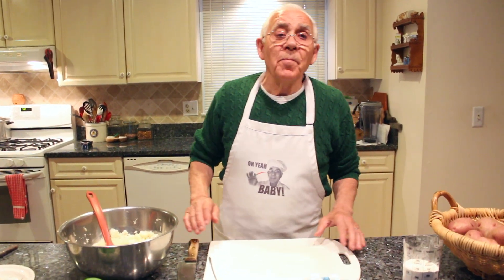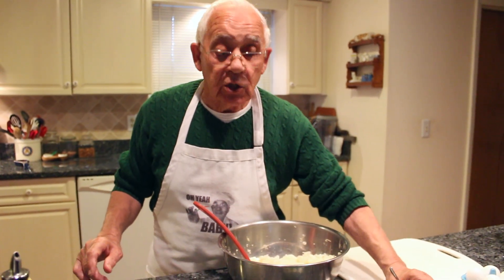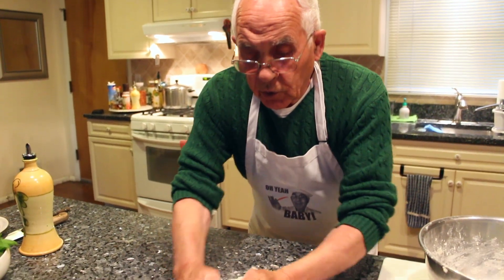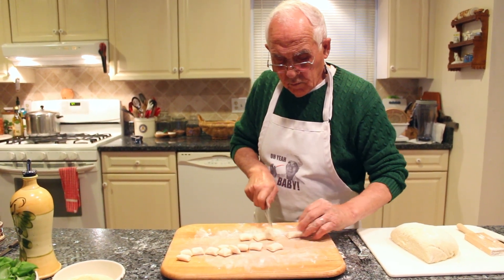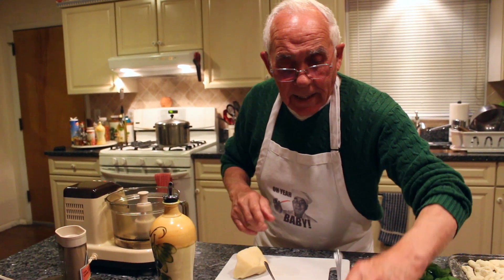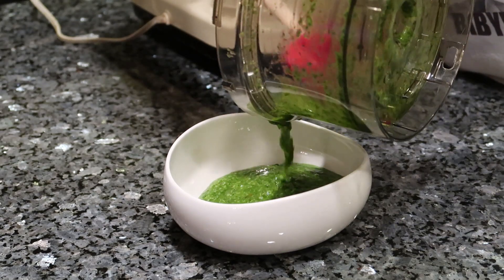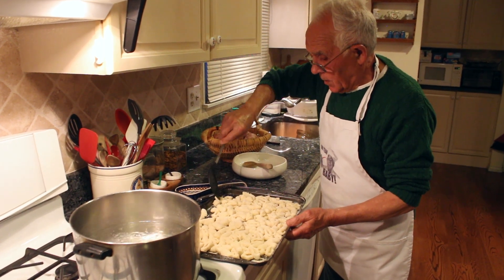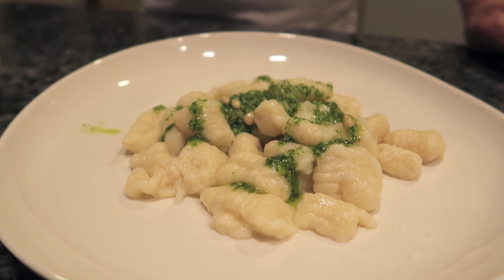Gnocchi Recipe With Pesto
Gnocchi maker
Potato masher

Chef Pasquale teaching you how to make homemade gnocchi and pesto recipe.